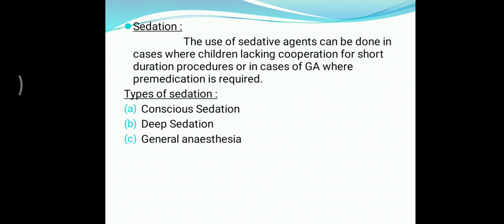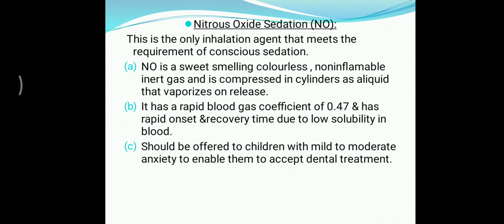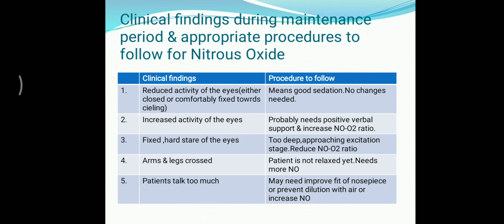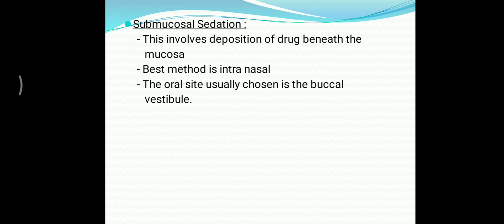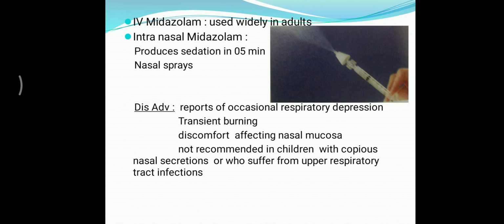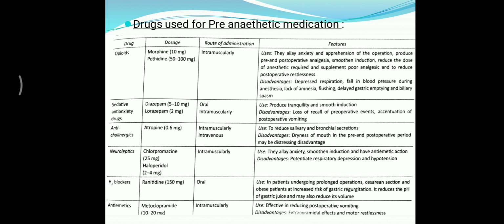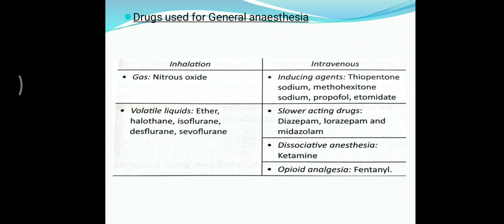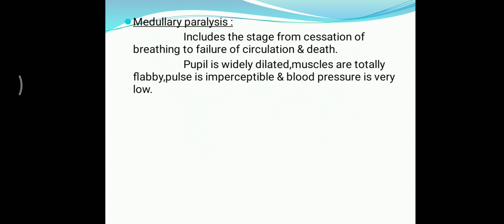Pharmacological behaviour management